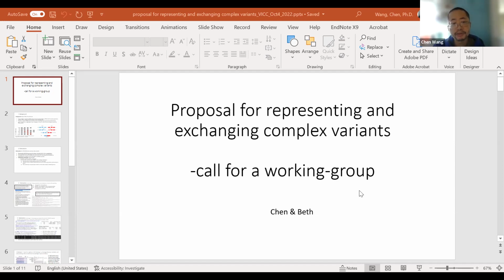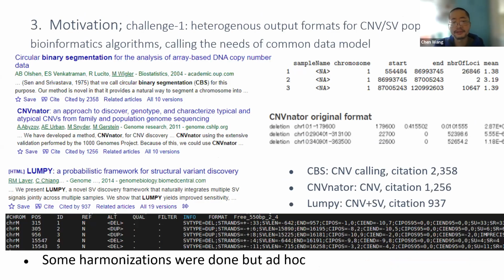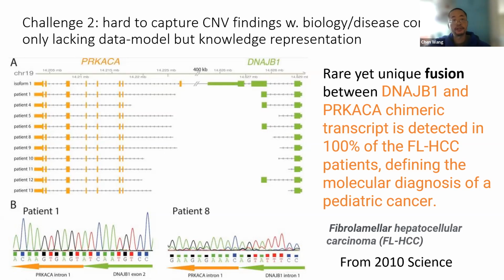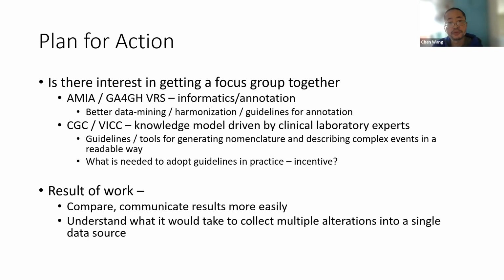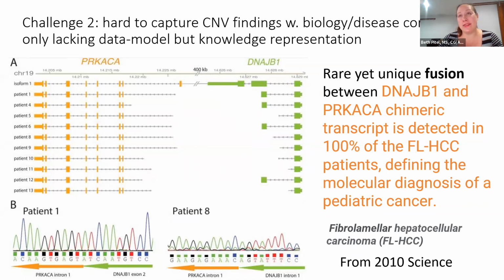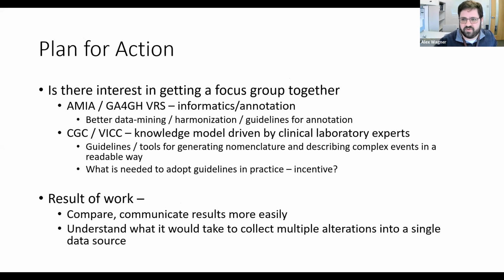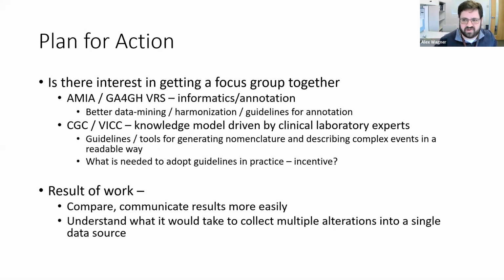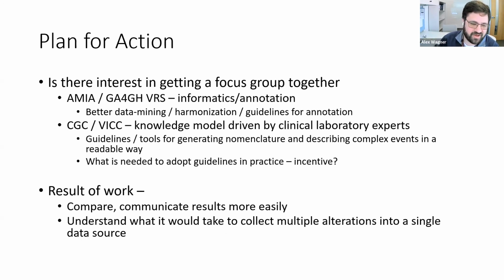VICC General Call 10/4/22: Dr. Chen Wang & Beth Pitel "Complex Variation Working Group Proposal"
Dr. Chen Wang and Beth Pitel discuss complex variation and propose a new VICC working group to address the challenges surrounding complex variation.